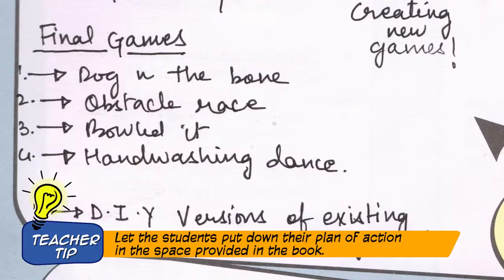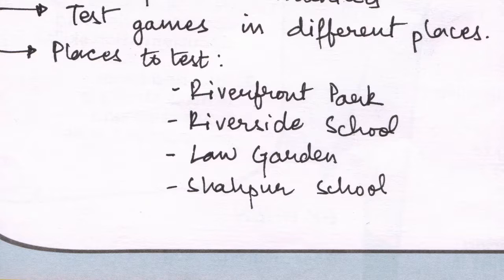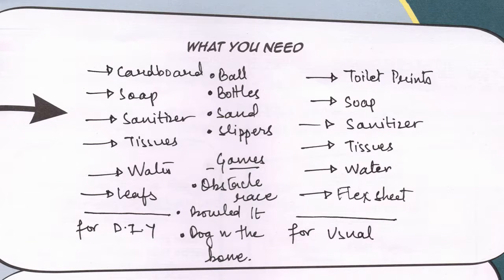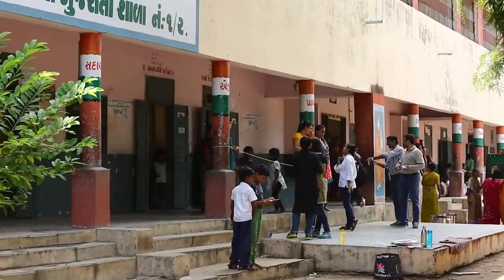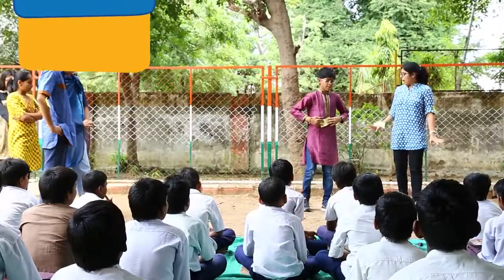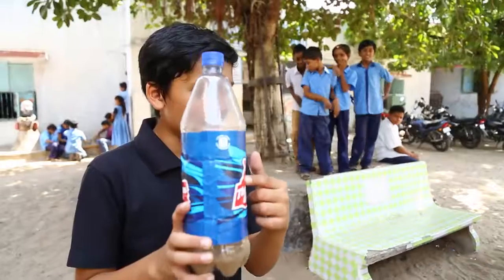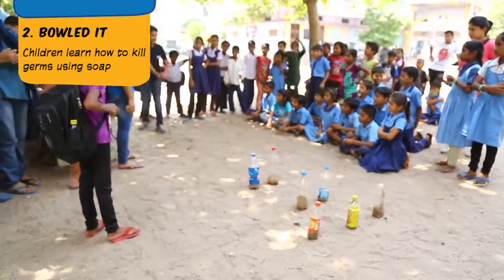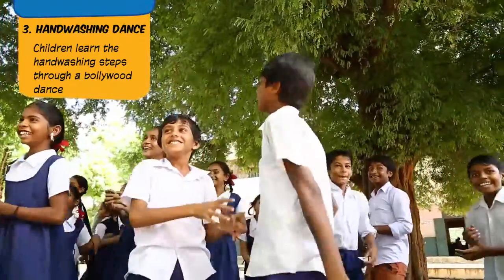《創意行動之旅》 Design Thinking Guide 輔助影片 第三階段：實踐 - 為計畫成功鋪路 — 啟動！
若需購買《創意行動之旅》 Design Thinking Guide